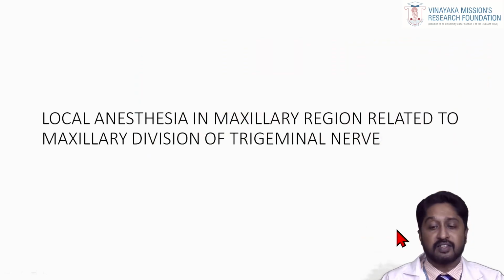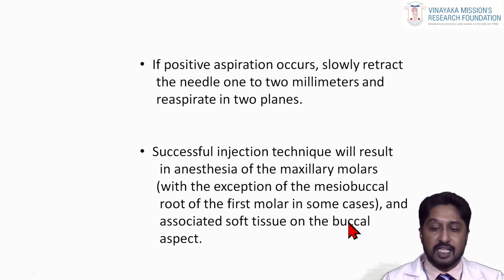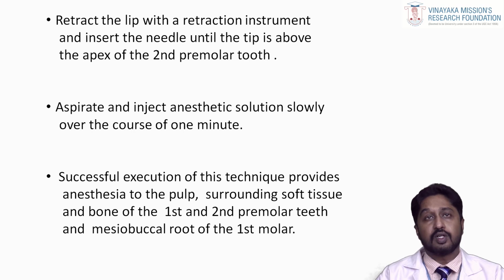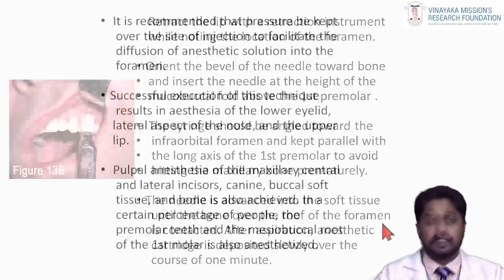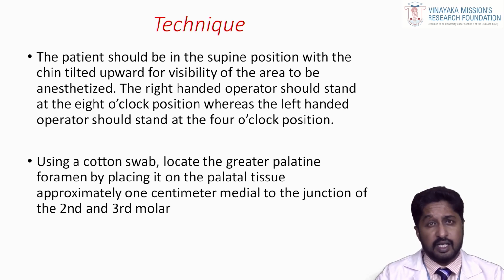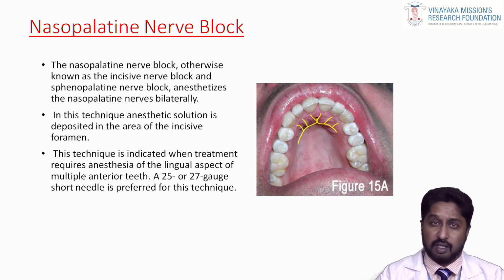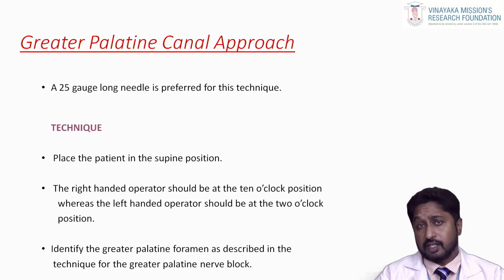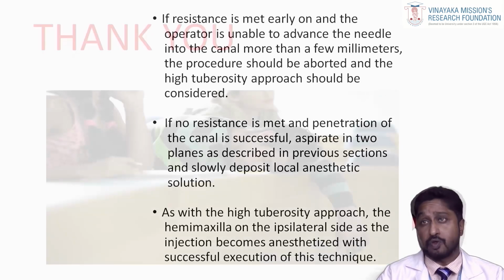Dr Narendran Department of Oral and Maxillofacial Surgery Maxillary Nerve Blocks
Dr Narendran
Department of Oral and Maxillofacial Surgery
Maxillary Nerve Blocks